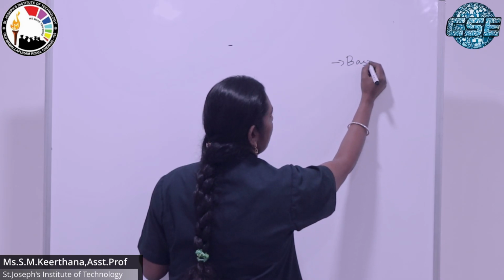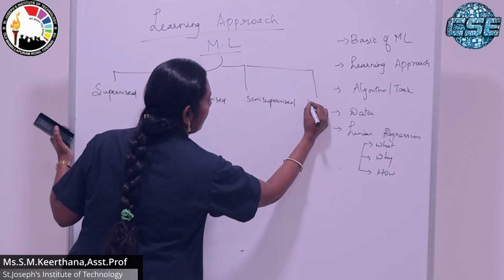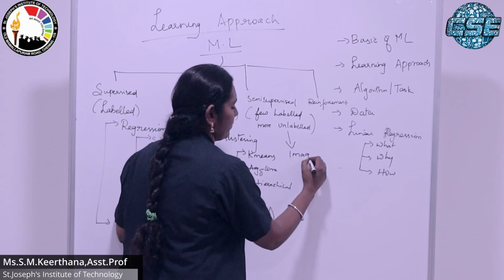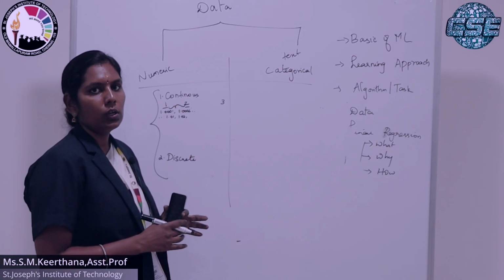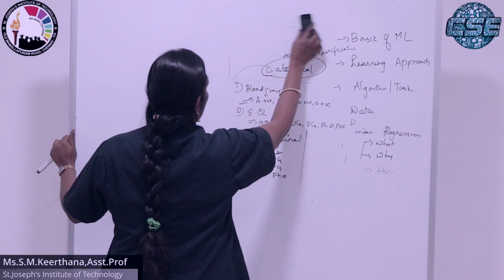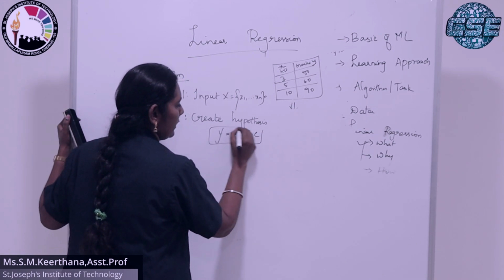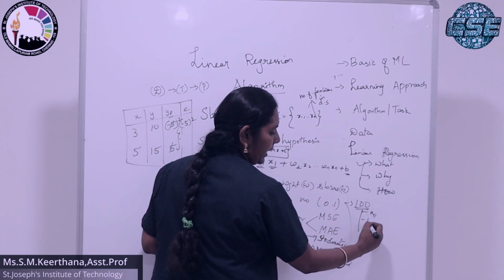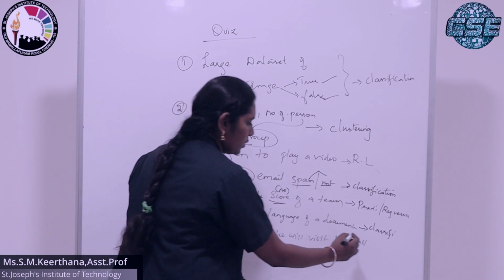PARADIGMS OF ML